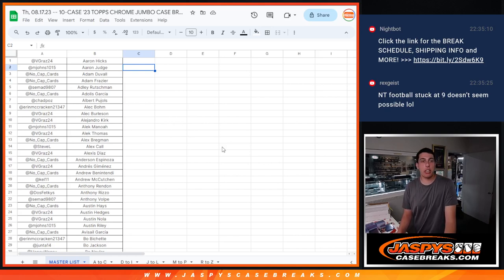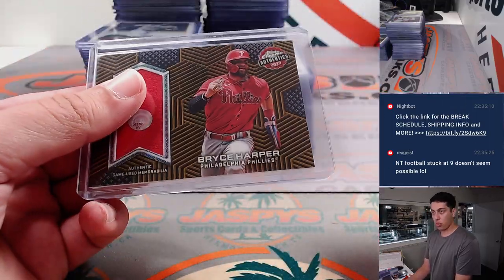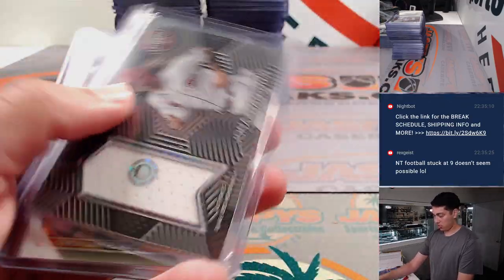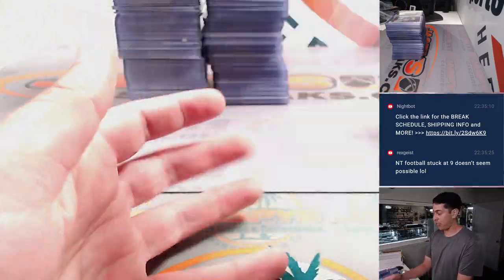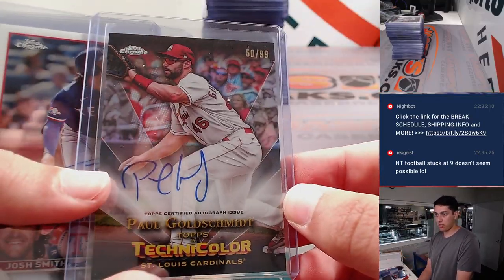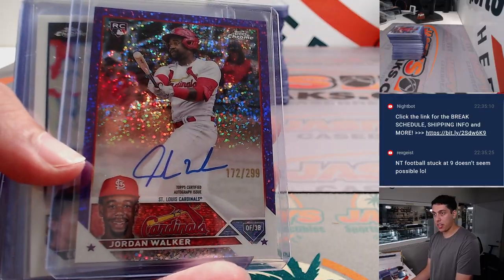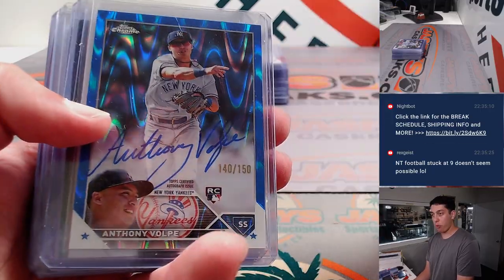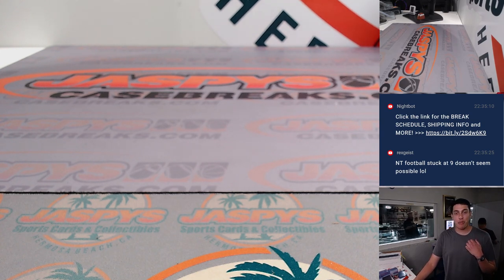Th, 08.17.23 - Fanatics Live - 10-CASE '23 TOPPS CHROME JUMBO CASE BREAK!